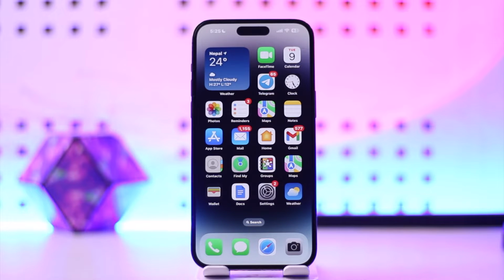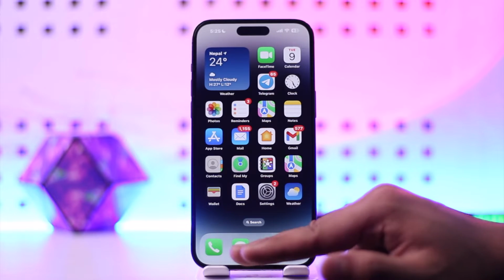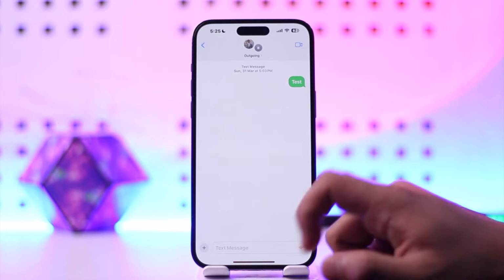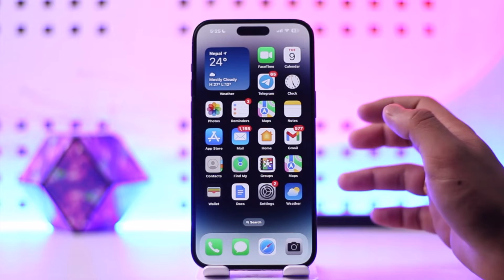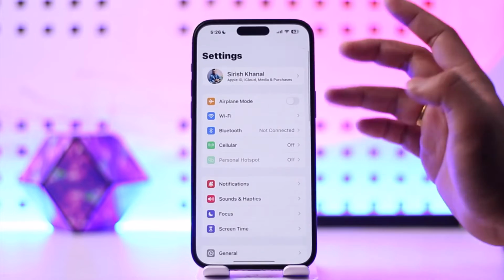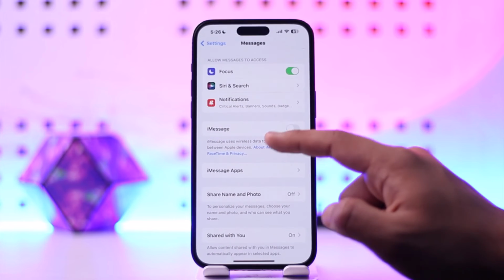Fix iPhone Messages Not Delivered to Android !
In this video, I will show you how to fix if iPhone messages are not delivered to Android.

~ Chapters:
0:00 Introduction
0:13 Fix Message Not Delivered
1:09 Conclusion